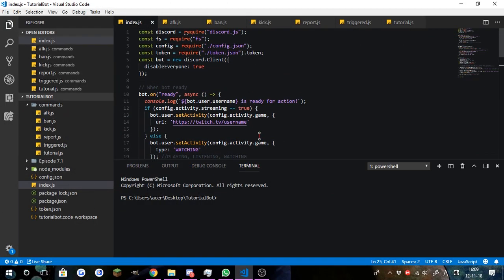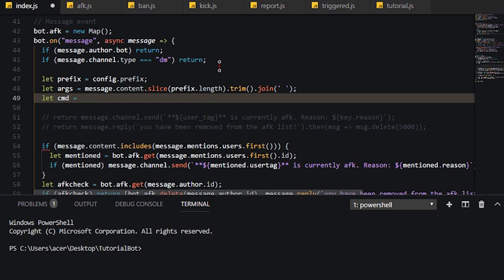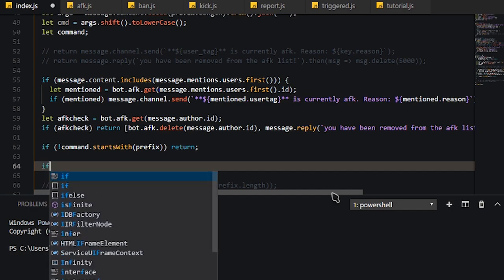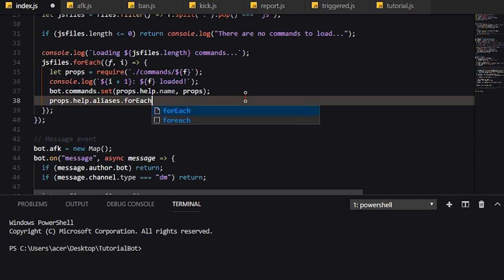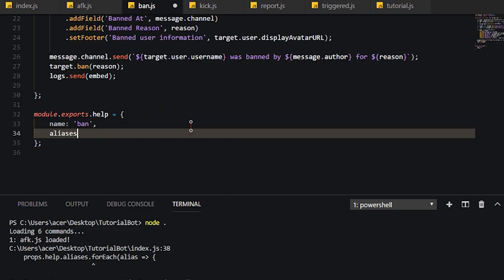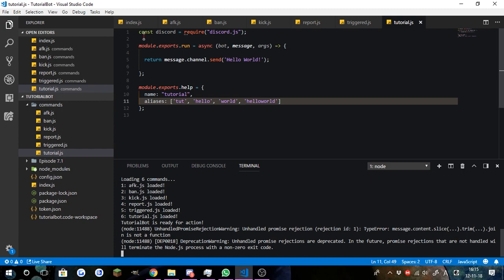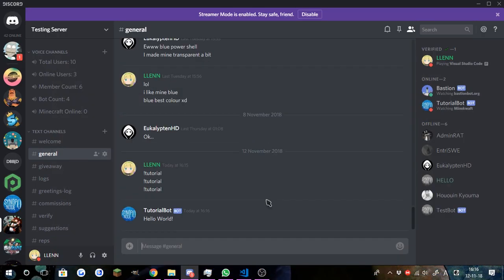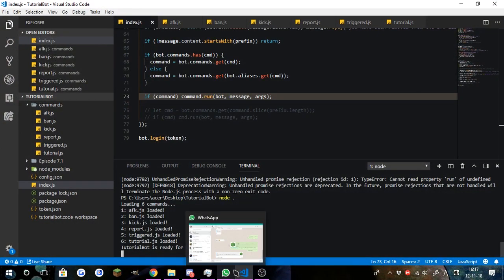[Discord.JS] Command Aliases | Episode 8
Welcome to a new series where I, synopNode() [also William], show you how to code a Discord Bot using NodeJs with the Discord.JS API from scratch!
This episode, we make aliases for commands!
Next Episode is on Event Handlers!

▬▬▬▬ VIDEO INFO ▬▬▬▬
• Language: NodeJs
• External library (API): Discord.JS

▬▬▬▬ CREDITS ▬▬▬▬
• Intro:
→Name: LucasYB

→Myself